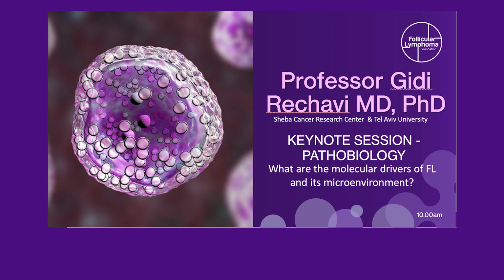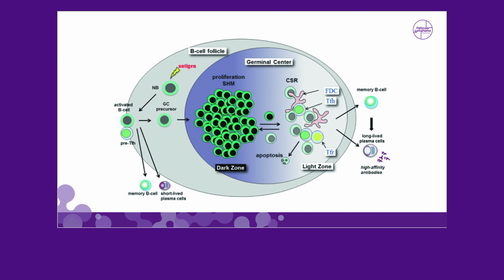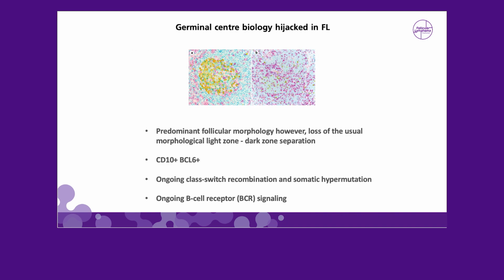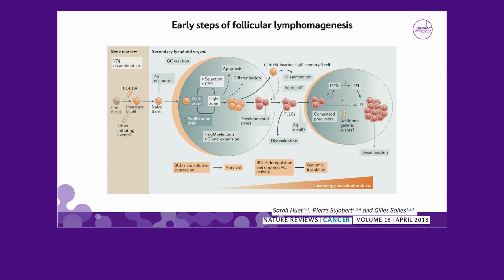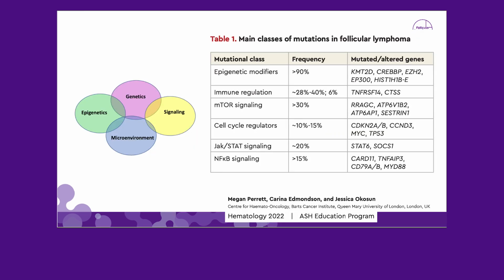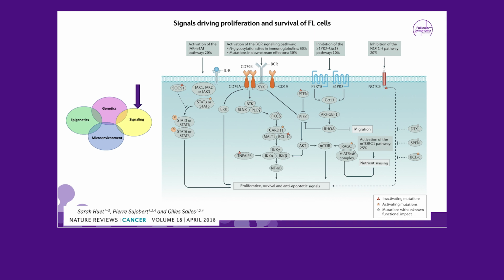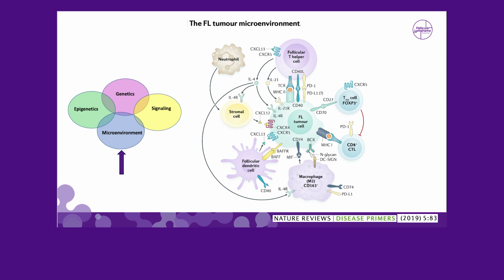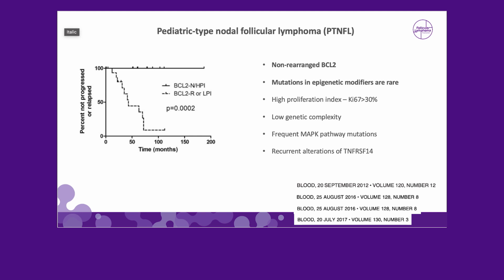Keynote lecture on pathobiology of follicular lymphoma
Professor Gidi Rechavi MD, PhD discusses the pathobiology of follicular lymphoma, focusing on the molecular drivers and the microenvironment involved in the development and progression of the disease. Overall, the video provides insights into the complex molecular mechanisms underlying follicular lymphoma pathogenesis and the challenges in treating and curing the disease.

This video was recorded at our first FL International Summit in Tel Aviv, Israel, in January 2023. To find out more about the summit, visit our